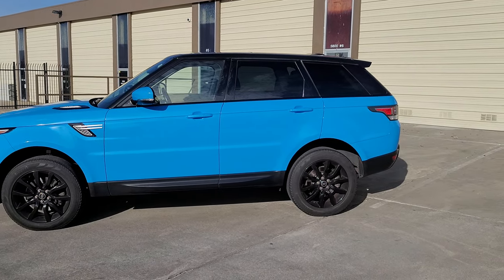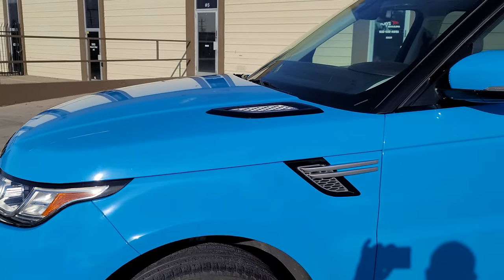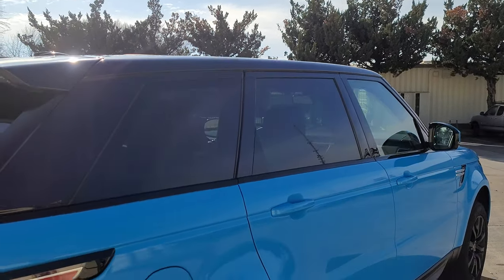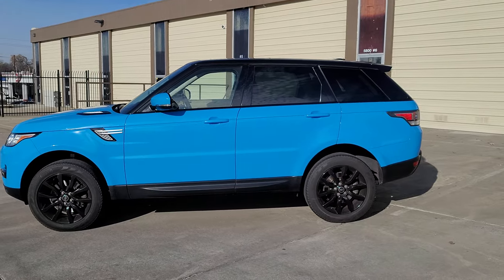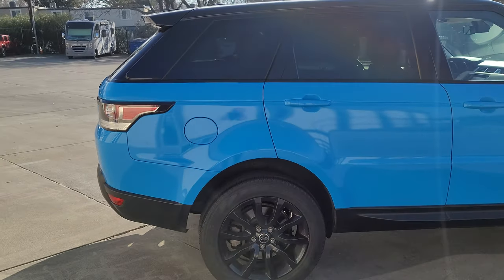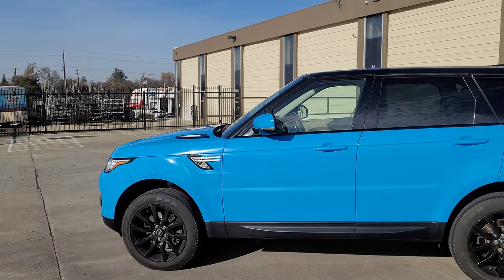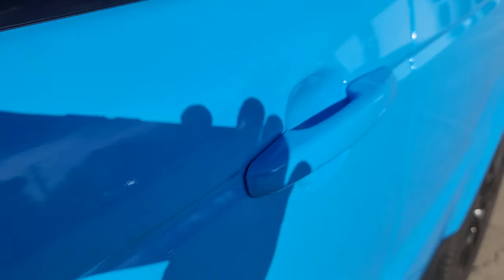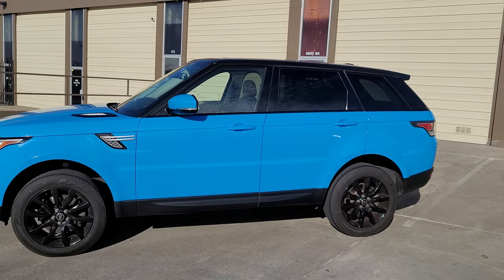Range Rover Wrapped in Gloss light Blue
Full wrap in Avery Dennison Gloss light blue with Gloss black top and gloss gloss black accents!

For more pictures of this vehicle, before & after, and ton of other finished vehicles go check out my ig @hdjcustomwraps and facebook @